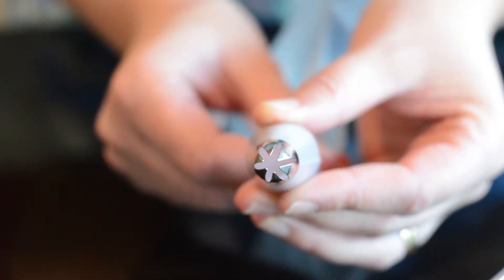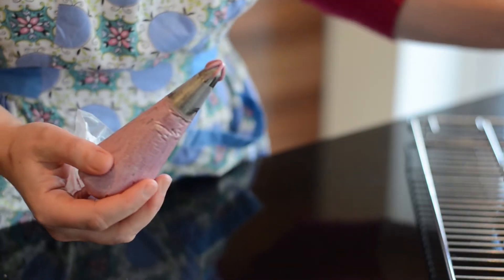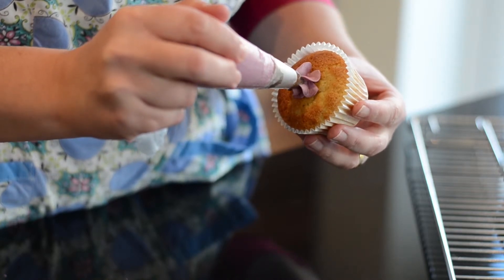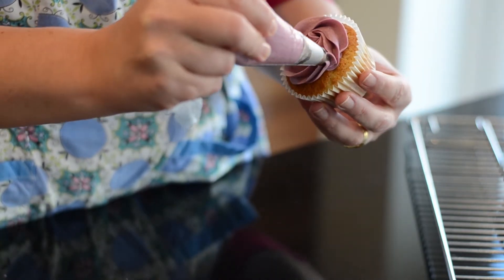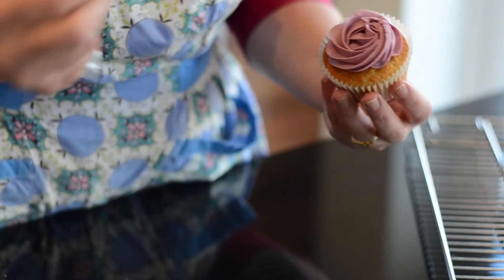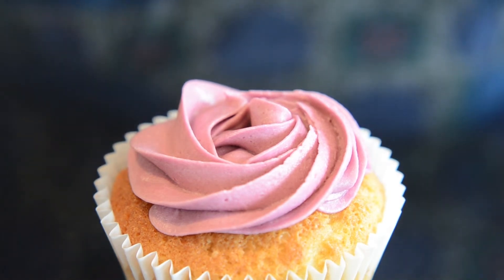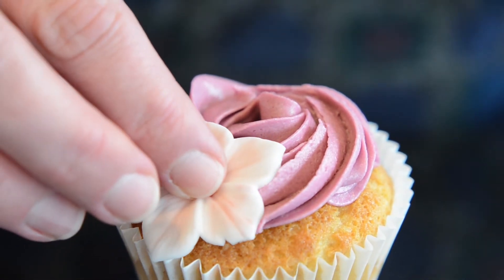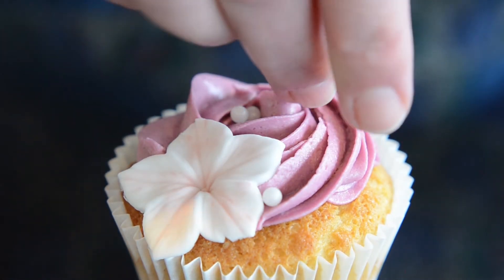How to make a perfect buttercream swirl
Our helpful short film shows you how to create a perfect buttercream swirl for your cupcakes. Once you've baked your cupcakes, we show you step-by-step how to hold the cupcake and the icing bag so that the perfect buttercream swirl is produced.